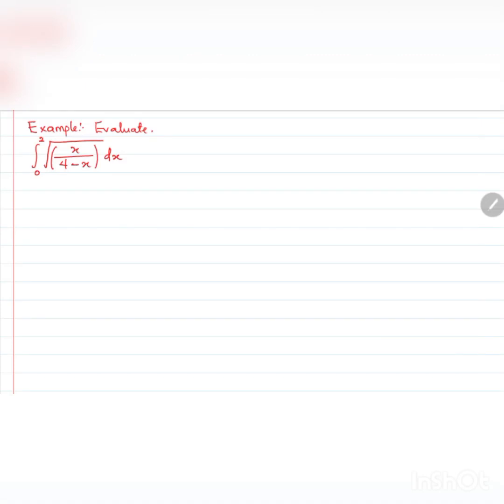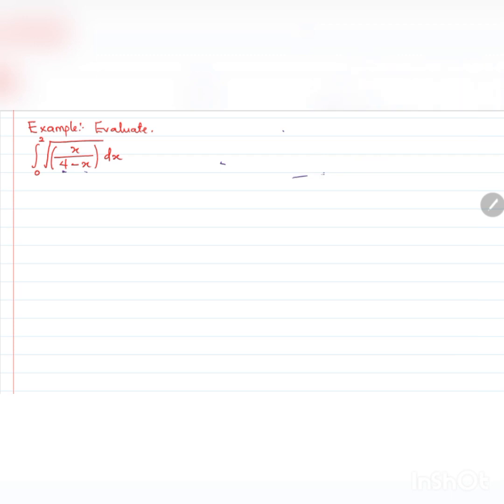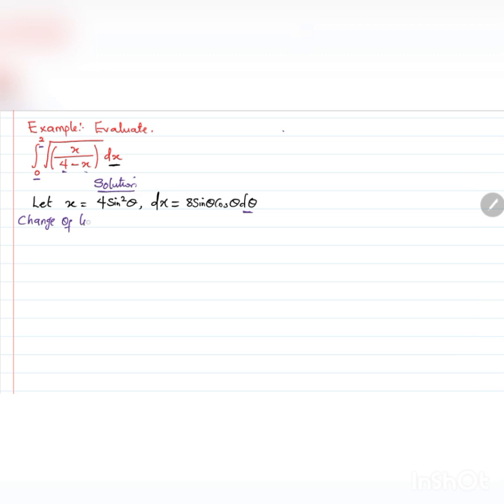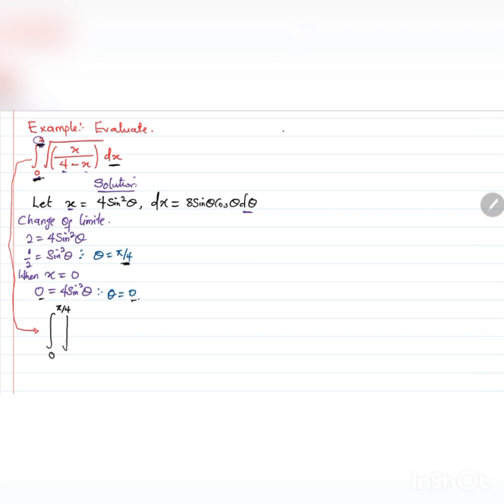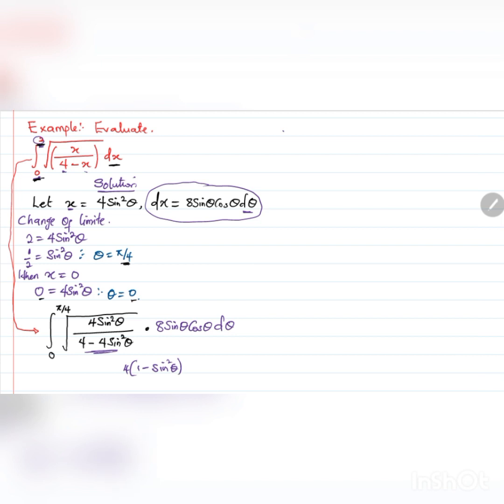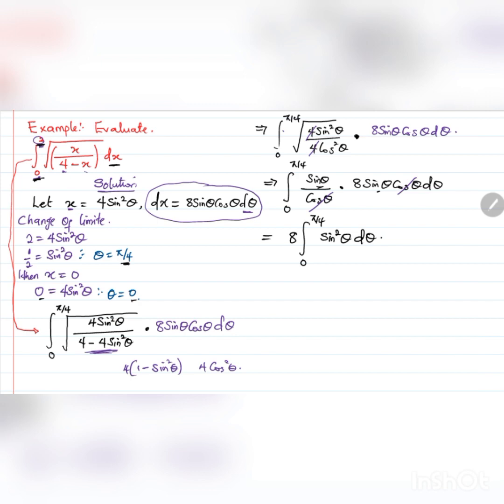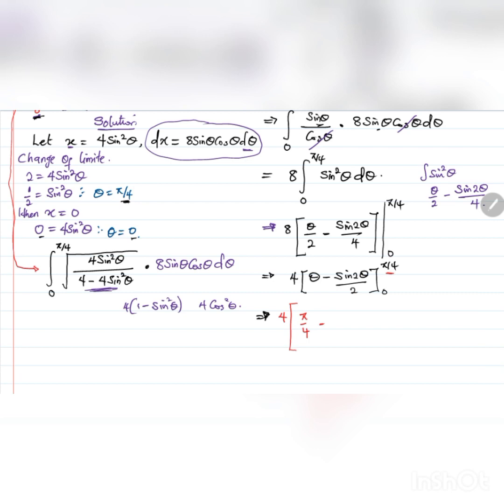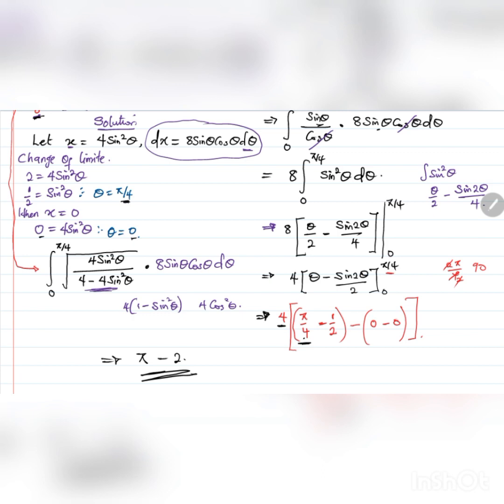integration of Trig substitution II